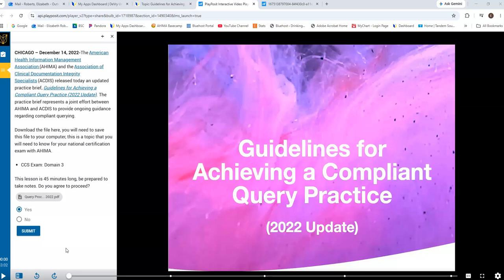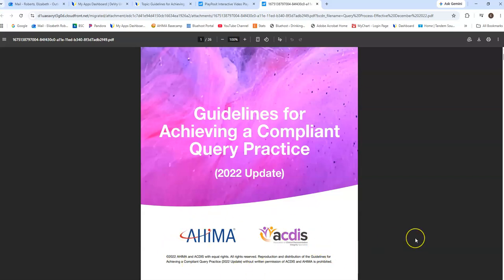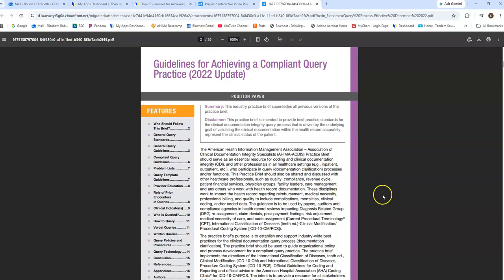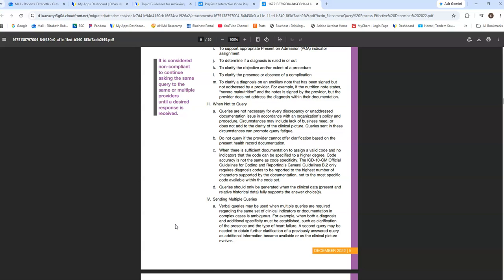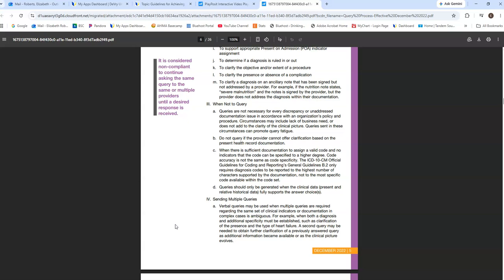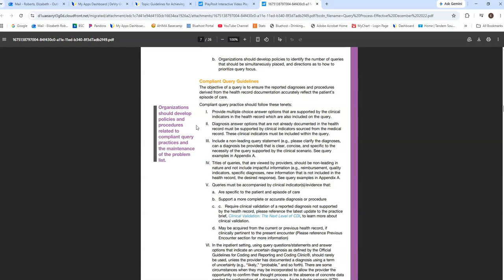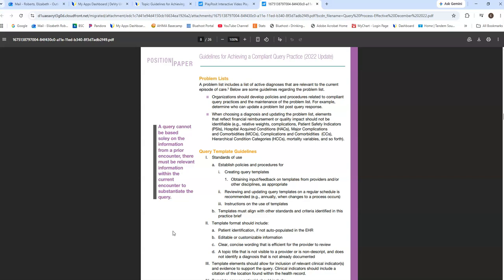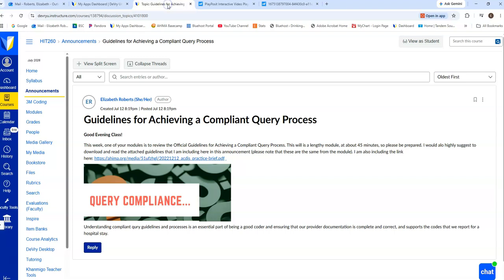HIT260 Compliant Queries